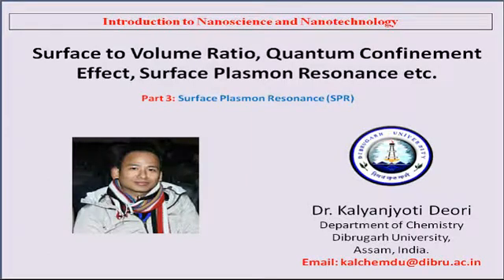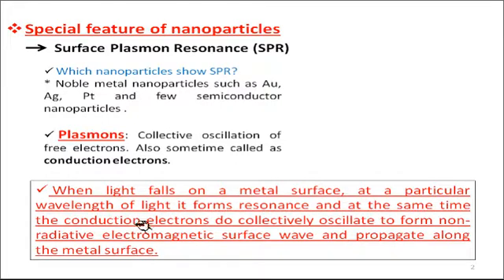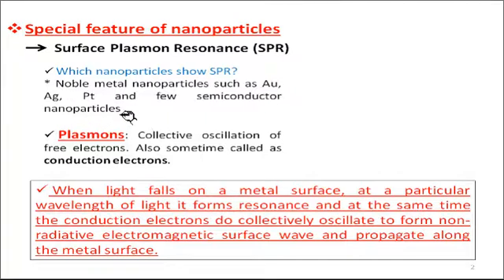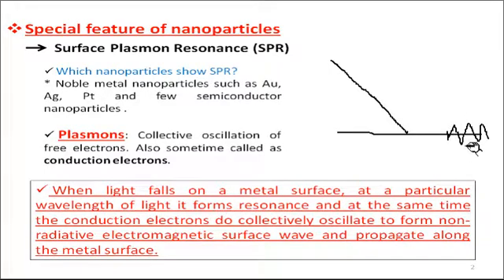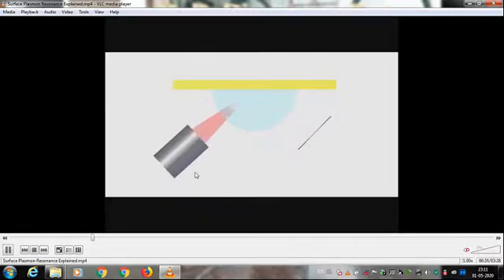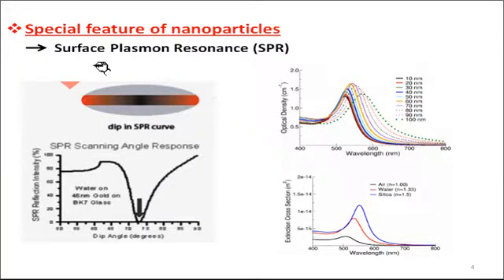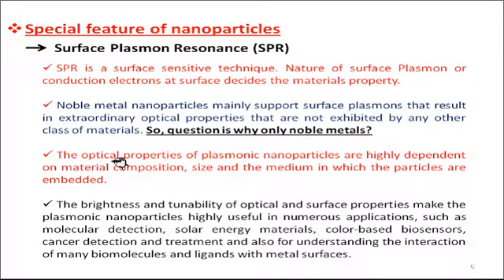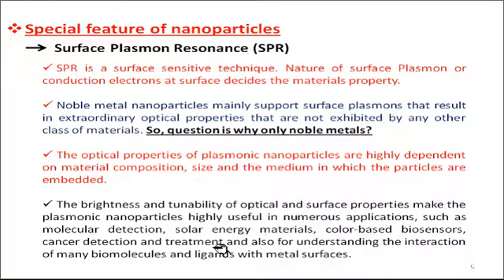Surface Plasmon Resonance(SPR)// Dr. Kalyanjyoti Deori// NanoSc. and Nanotechnology// Part 3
This is a basic introductory video lecture of Nanoscience and Nanotechnology. In this part focus is mainly made to Surface Plasmon Resonance one very important feature of noble metal and semiconducting nanoparticles.